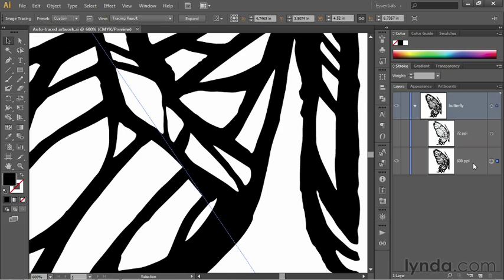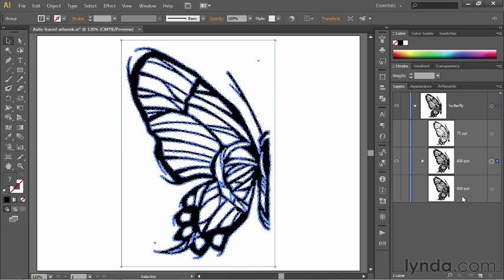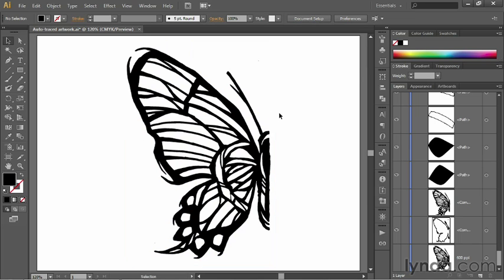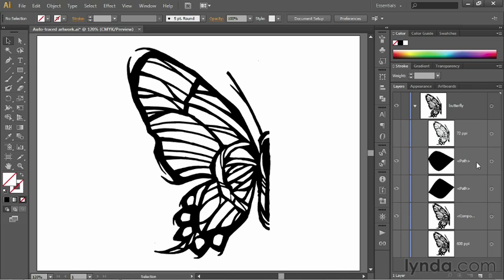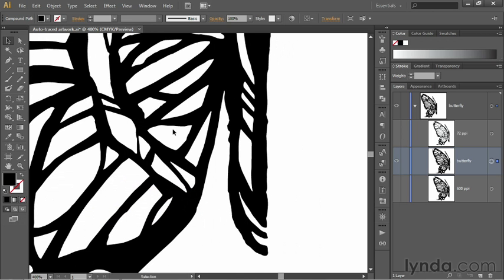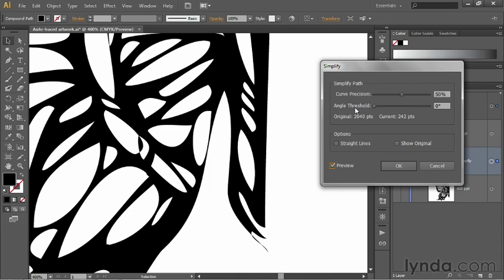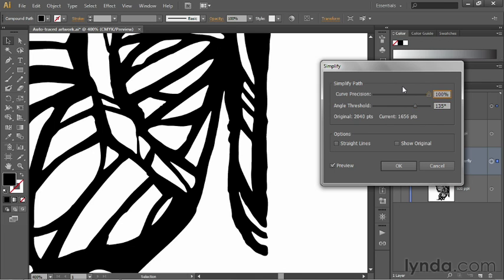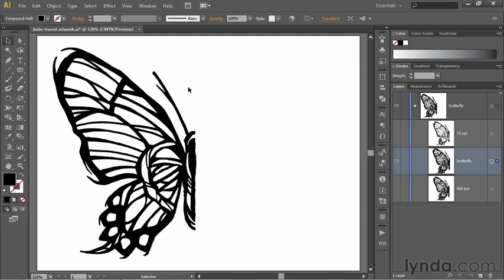6 8 Expanding and simplifying traced paths